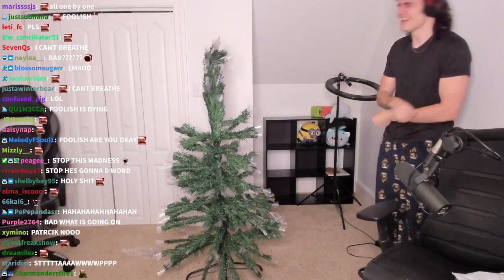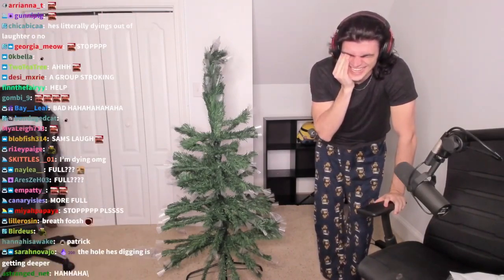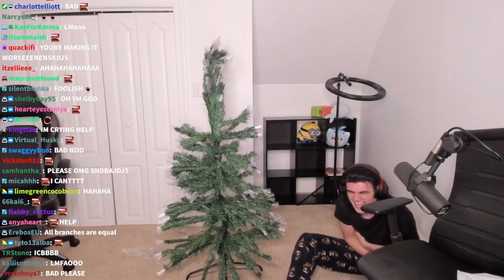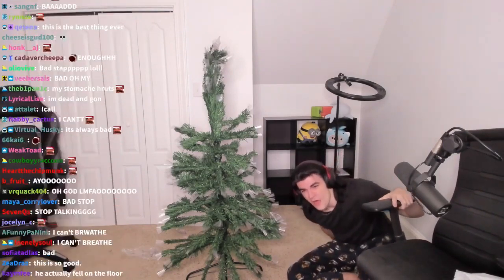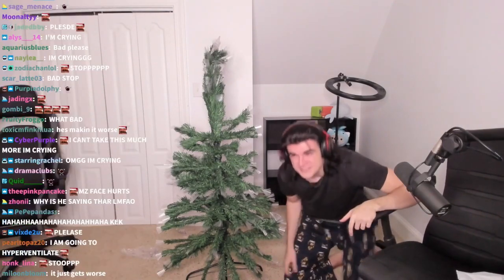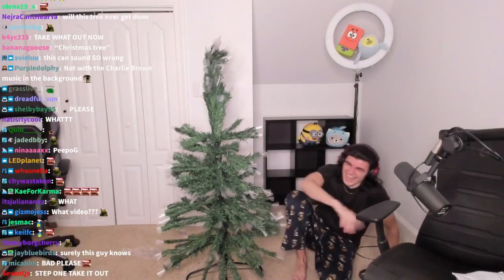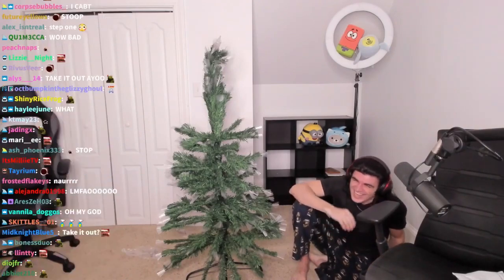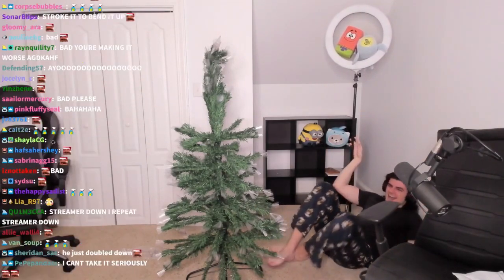“stroke it foolish..”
WHY DID HE KEEP REPEATING IT???

Checkout the amazing muffinheads that made everything possible :]